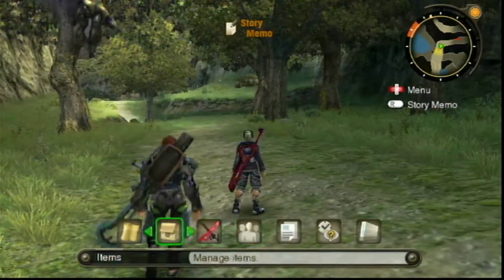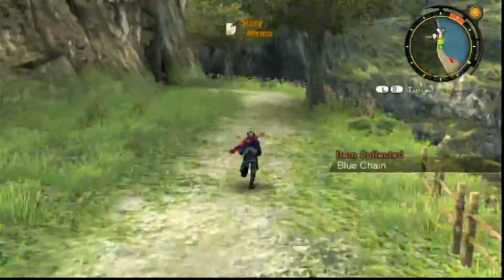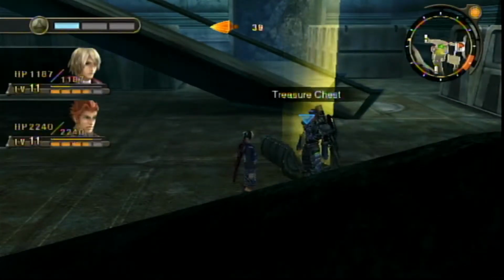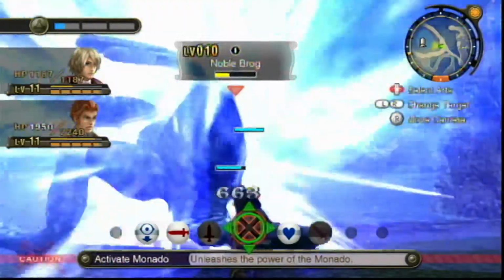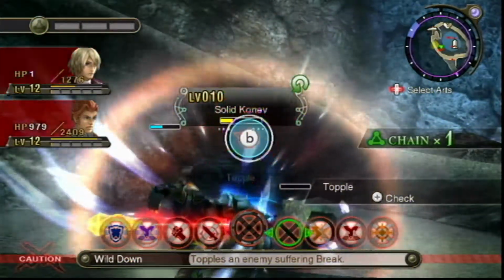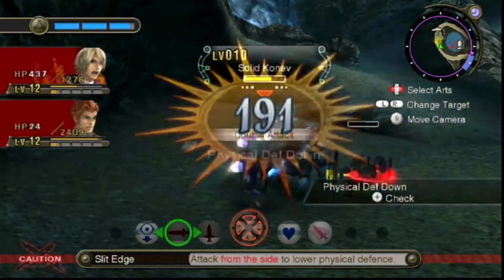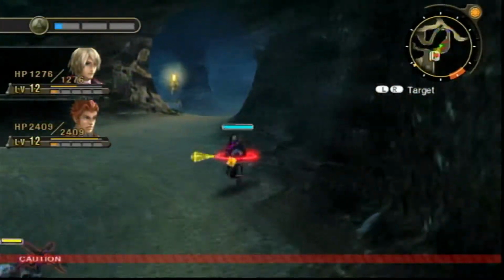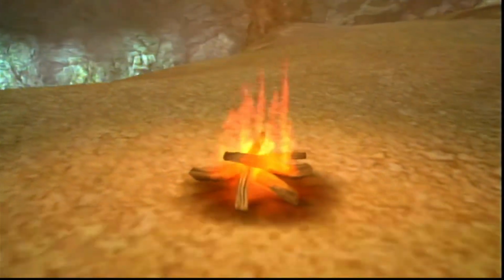Xenoblade Chronicles - Episode 6 - On the road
Time to head to Colony 6. This is complete let's play of Xenoblade Chronicles.